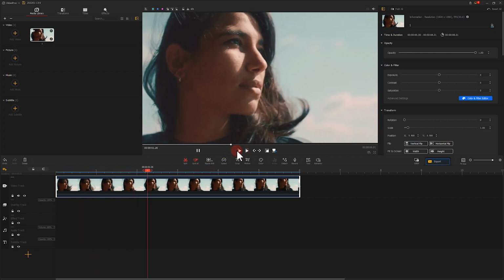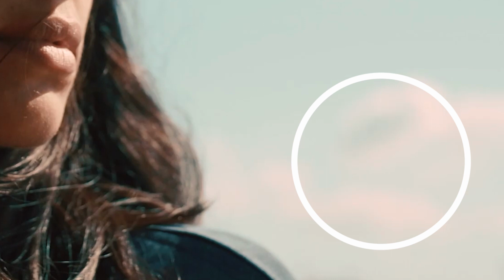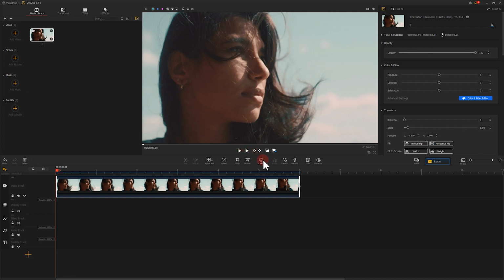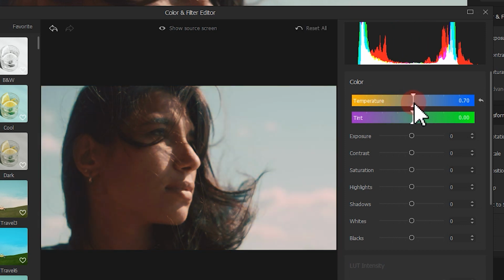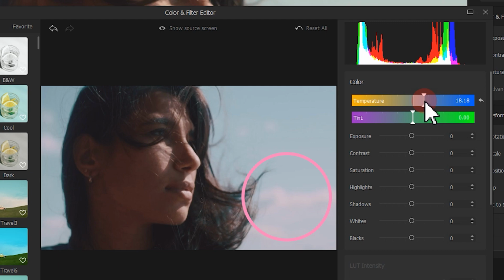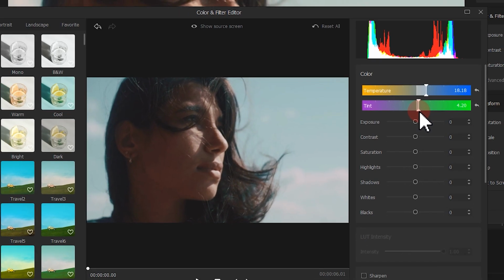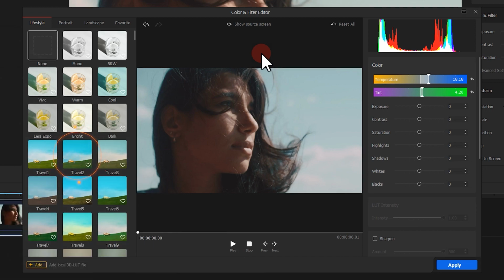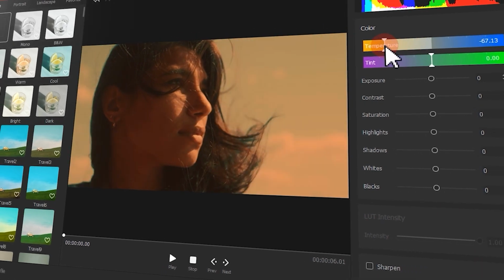Color Correct Video: EASY Temperature & Tint Fix | VideoProc Vlogger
In this first episode of the color correction tutorial series, we are going to adjust the color tint and temperature of a video.
Before taking our chances by adding the trendy LUTs or color effects to your videos, we should adjust the color temperature and tint of our footage to make the colors look pretty close to the way they look in real life. In VideoProc Vlogger (a versatile and free video editor), we have an easy-to-use built-in color editor, with which we can correct color temperature and tint within simple clicks.

Timestamp:👀
00:00 Intro
00:52 Temperature & Tint
01:35 Steps to adjust temperature and tint
05:35 Summarize